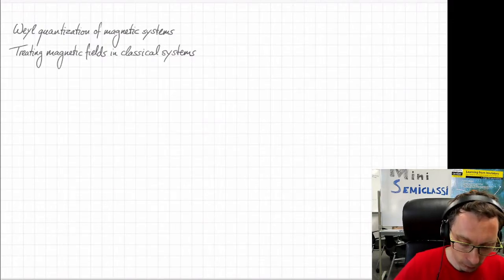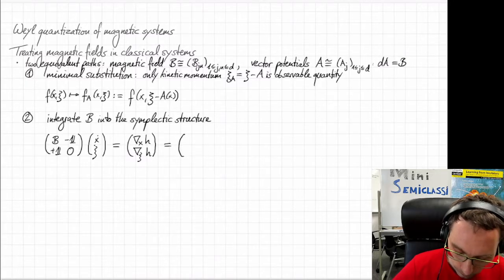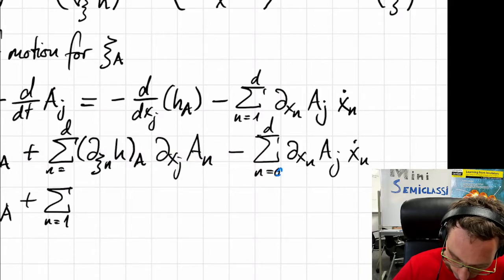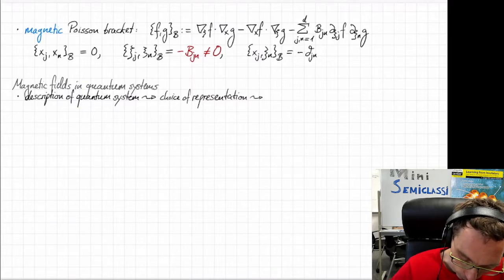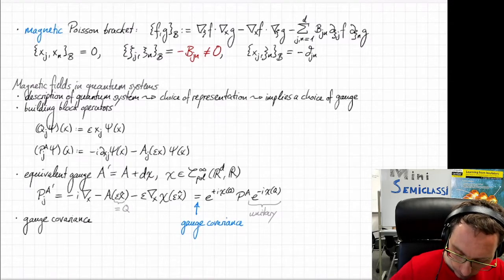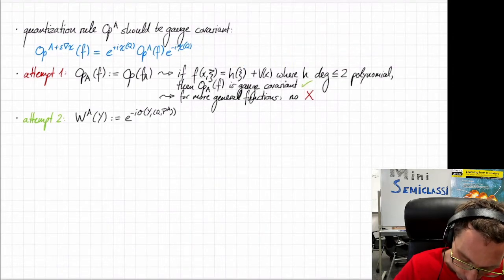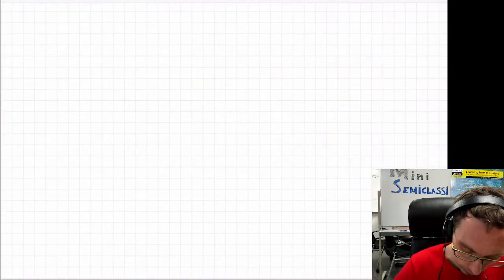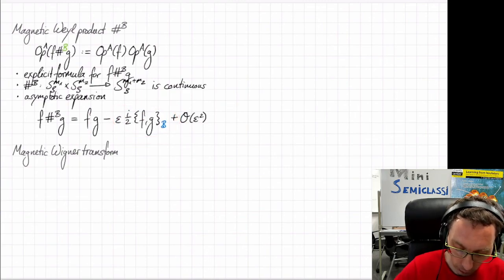Mini Course Semiclassics — 4.2 Semiclassics via Weyl calculus — part 5/7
A Covariant Magnetic Quantization